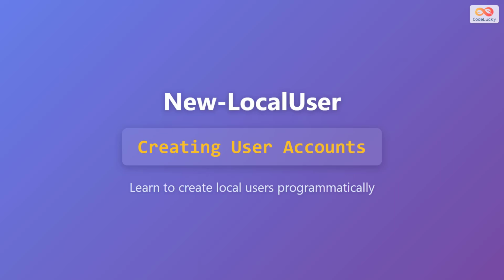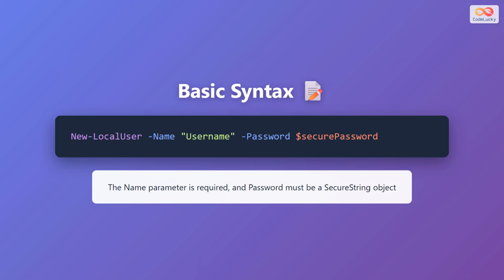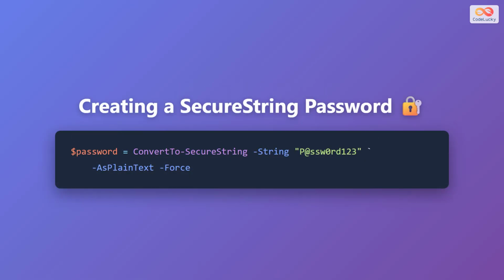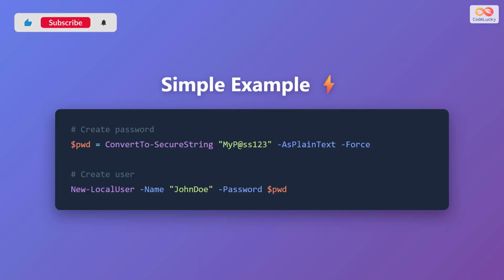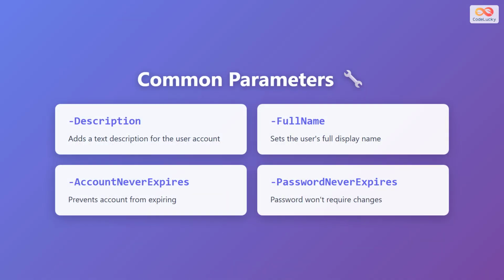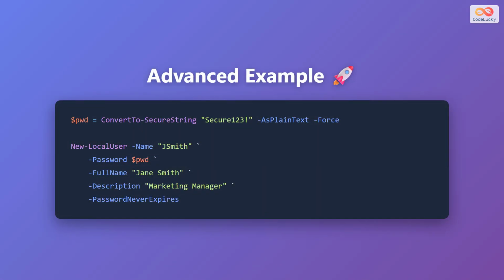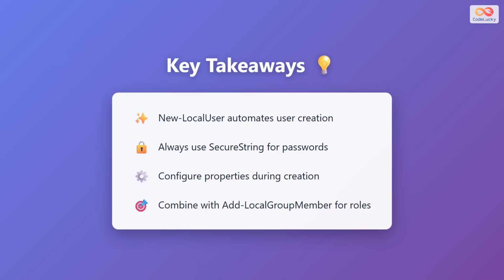New-LocalUser: Create Local User Accounts with PowerShell | Complete Guide for Beginners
Learn how to create local user accounts programmatically using PowerShell's New-LocalUser cmdlet! 🚀

In this comprehensive tutorial, you'll master the essential skills for automating user account creation on Windows systems. Perfect for system administrators, IT professionals, and anyone looking to streamline user management tasks.

✨ What You'll Learn:
• Understanding the New-LocalUser cmdlet and its purpose
• Creating SecureString passwords for secure credential handling
• Basic syntax and required parameters
• Common parameters like Description, FullName, and expiration settings
• Simple and advanced examples with real-world applications
• Best practices for automated user provisioning

💡 This tutorial is designed for beginners with clear explanations and practical examples. By the end of this video, you'll be able to create fully configured local user accounts using just a few lines of PowerShell code.

🔐 Learn how to handle passwords securely, configure account properties during creation, and combine New-LocalUser with other cmdlets for complete user management automation.

Whether you're managing a single computer or preparing for enterprise-level automation, this guide provides the foundation you need for PowerShell user management.

Chapters:
00:00 - New-LocalUser: Creating User Accounts
00:24 - What is New-LocalUser?
00:58 - Basic Syntax
01:32 - Creating a SecureString Password
02:09 - Simple Example
02:39 - Common Parameters
03:16 - Advanced Example
03:58 - Key Takeaways
04:40 - Outro